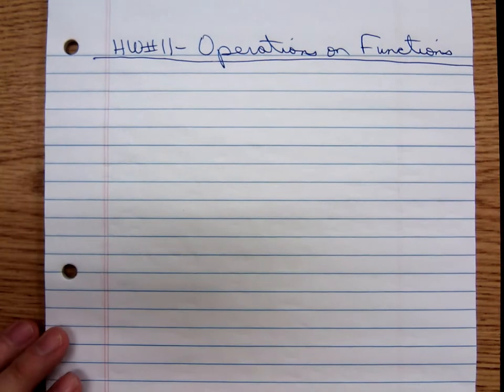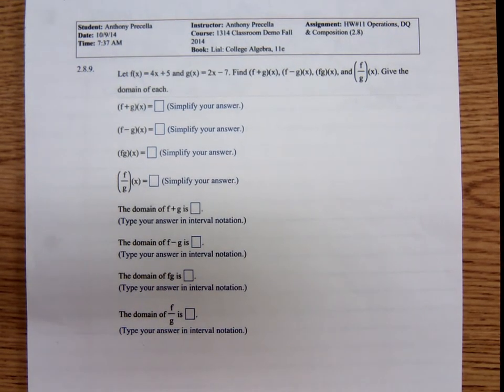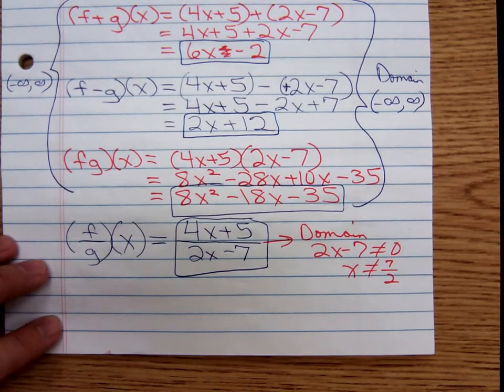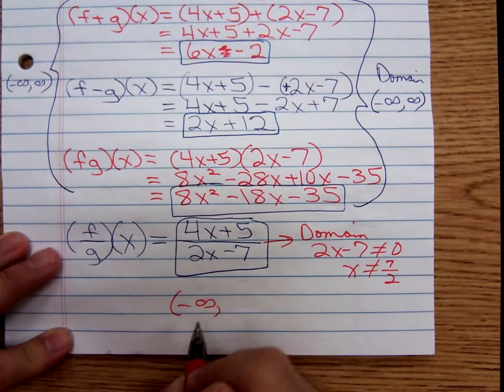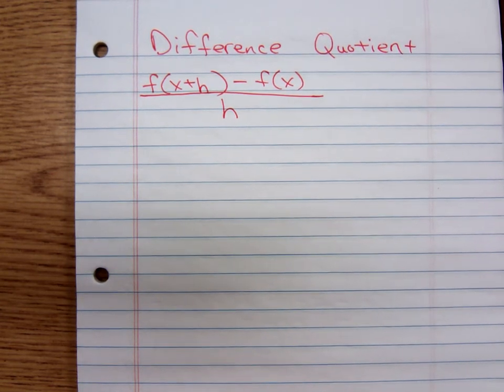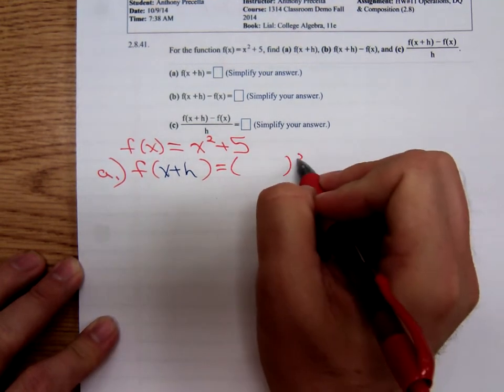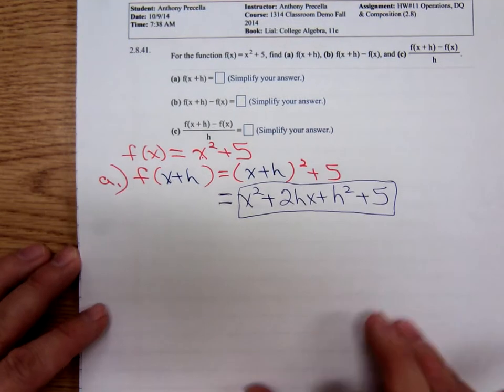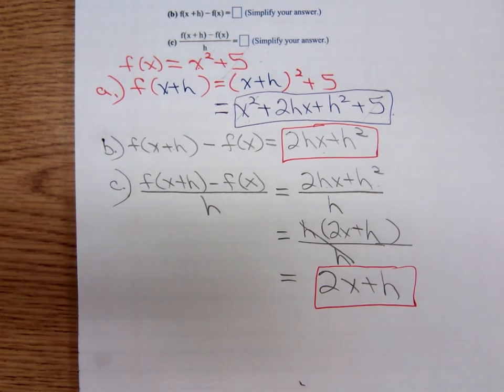Math 1314 Operations on Functions Lecture Part 1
Tim lectures on operations on functions on October 9, 2014.